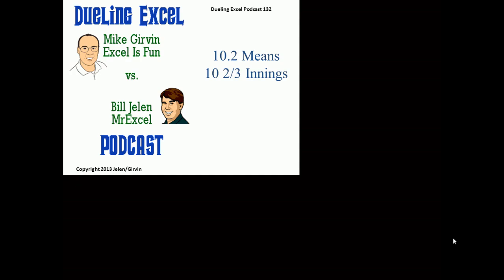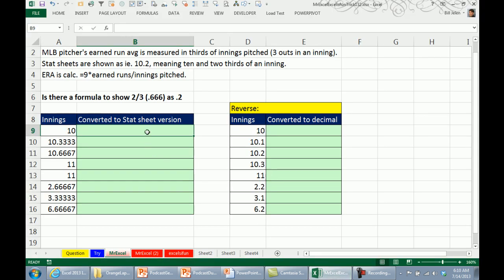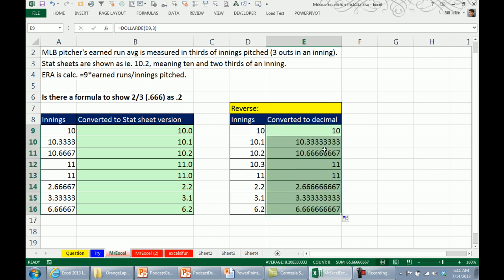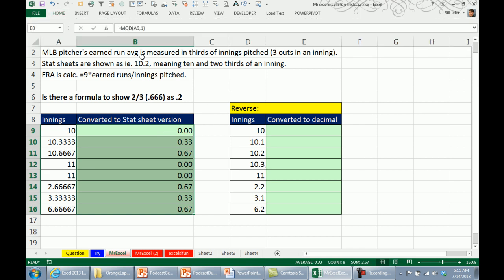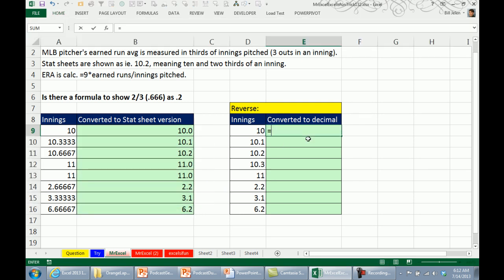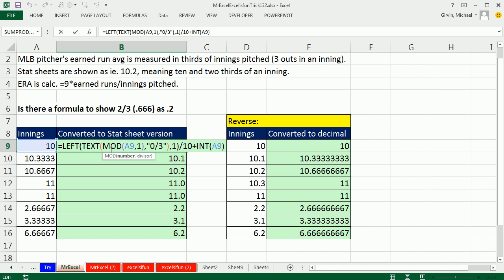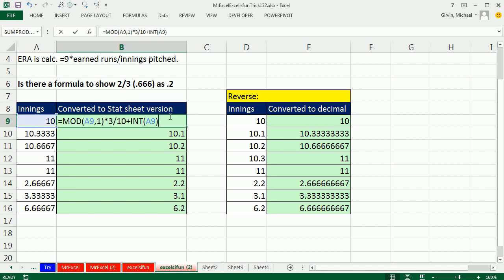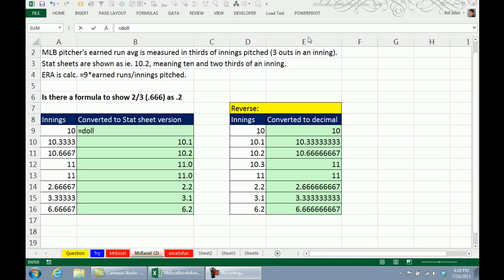Mr Excel & excelisfun Trick 132: Baseball and Stock Statistics with DOLLARDE and DOLLARFR functions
See Mr Excel and excelisfun use two methods to convert from the numbers 10.1 and 10.2 to 10.333 and 10.667, and the reverse using two methods:
1. DOLLARDE and DOLLARFR functions
2. MOD and INT functions
3. Find and Replace elements in formulas